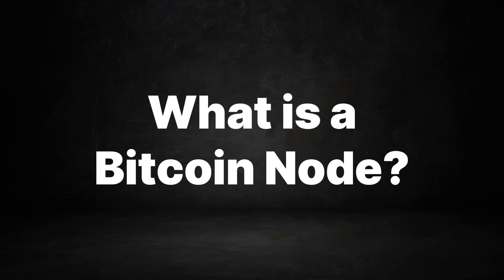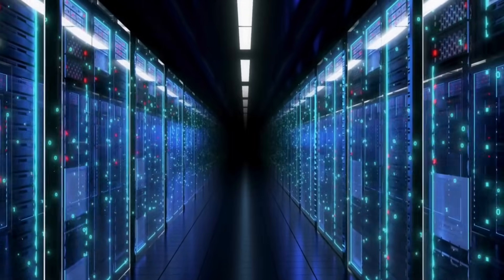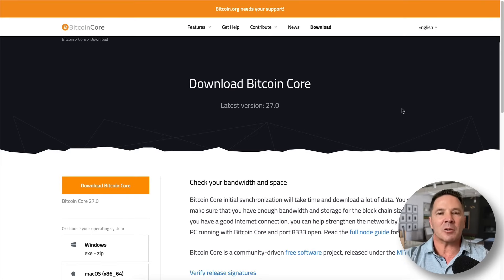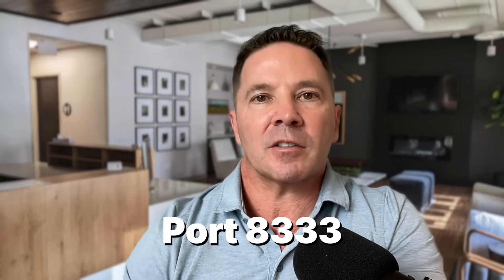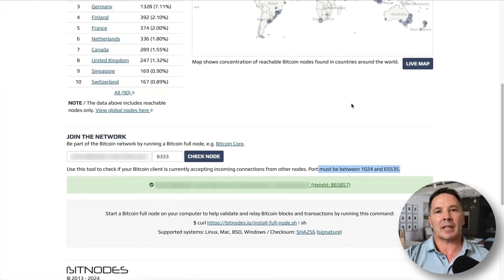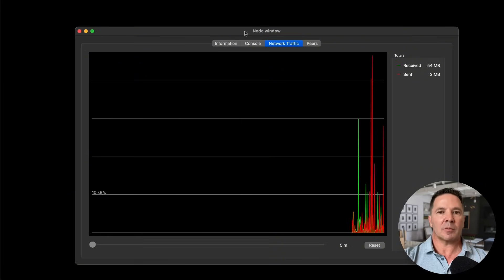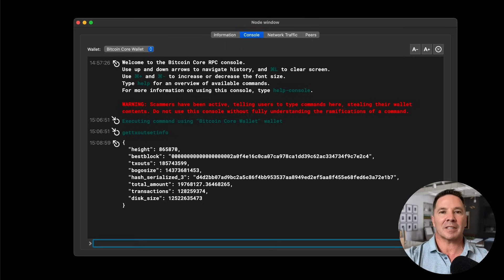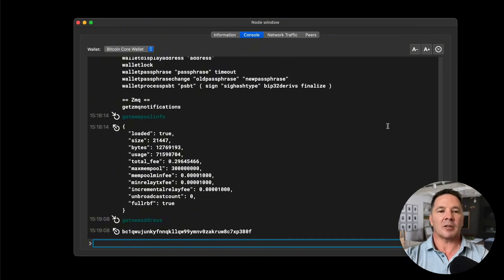Why Every Bitcoiner Should Run Their Own Node & How to Do It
🔵 Running your own Bitcoin node is easier than you think! In this complete guide, you'll learn why and how to set up and maintain your own Bitcoin Core full node - the backbone of Bitcoin's decentralized network. Runnig your own node allows you to be your own bank and use Bitcoin the way it was always intended by Satoshi. THERE ARE NO REWARDS FOR RUNNING A NODE! THIS IS NOT MINING.

⏰ Timestamps:
00:00 Intro
00:20 What is a BTC Node?
01:03 Functions of a BTC Node
03:10 Why Run Your Own Node?
04:52 How to Run a Node
06:18 Download Software
07:42 Two Ways to Run a Node
09:00 Verify Incoming Connection
10:52 Before you Download!
12:10 Bitcoin Core
14:43 Functionality of Node
18:57 Final Thoughts

🔑 In this video, you'll discover:
- Why running a node is crucial for Bitcoin's decentralization
- Step-by-step setup process, even if you're non-technical
- Hardware requirements and cost considerations
- How to verify your own transactions
- Ways to contribute to the Bitcoin network

💻 Required Hardware:
600GB+ SSD Storage
2GB RAM minimum (4GB recommended)
Stable internet connection
Any modern CPU
NVMe SSD
NVMe Enclosure

Up to $100 Free!